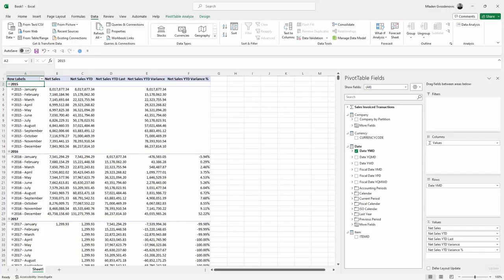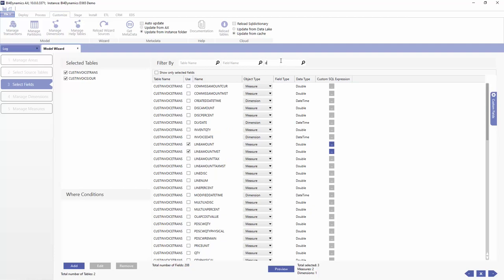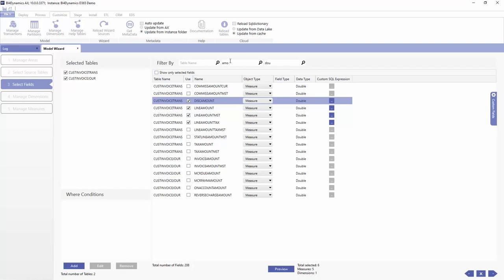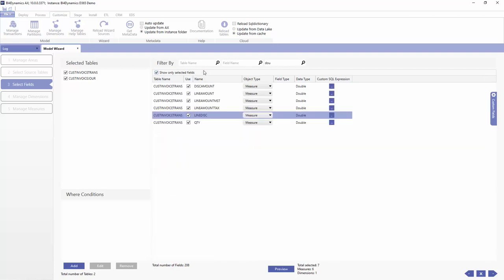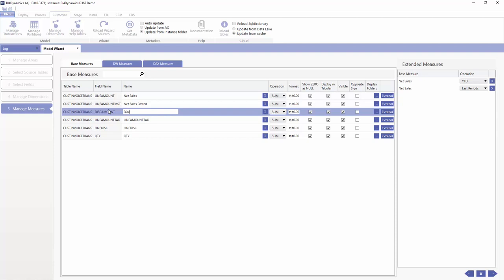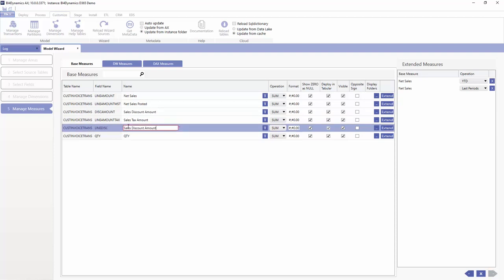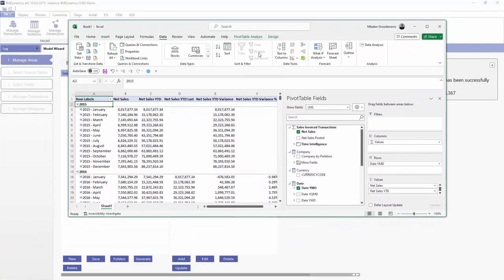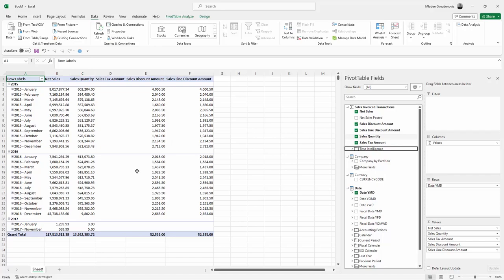03 - Add Measure (Data Warehouse Based)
Discover how to enhance your Dynamics 365 analytics by adding custom measures directly in BI4Dynamics.

This tutorial guides you through the process of integrating fields like sales quantity, tax amount, and discount values into your model, optimizing financial reporting and sales analysis. Ideal for Dynamics 365 users seeking to refine their BI capabilities.

Learn essential data modeling and reporting tips to fully leverage Dynamics for your business intelligence needs.